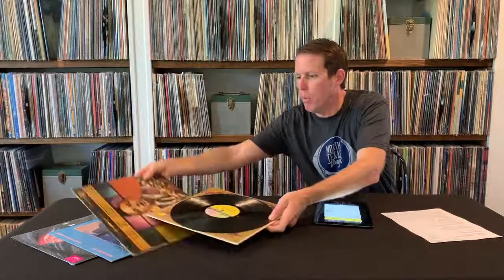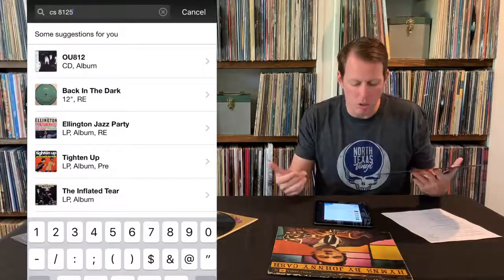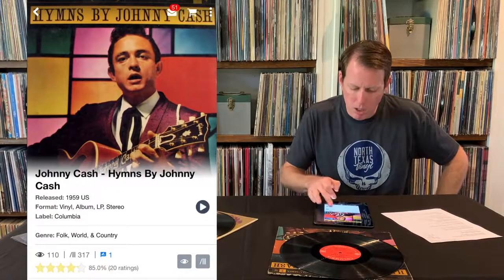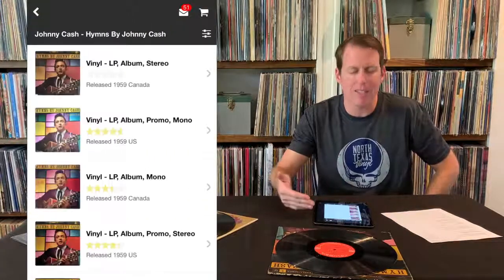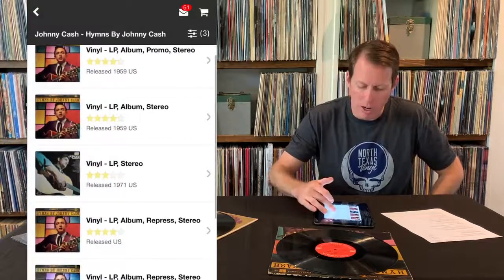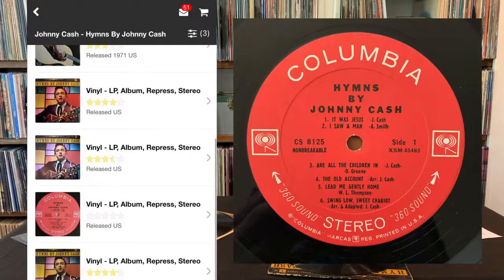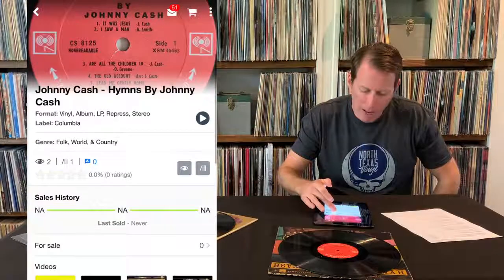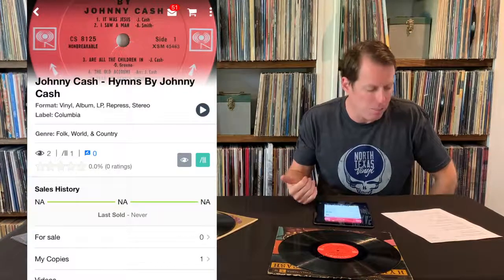How to Add an Album to Your Vinyl Record Collection Using Discogs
Discogs is a great tool for vinyl record collectors that helps you research, catalogue, and buy albums. This short segment is from our full-length video, How to Use DISCOGS to Become a Better Record Collector, which can be viewed

✶ Talking About Records is presented by NTX Vinyl, a boutique vinyl record shop in Highland Village, Texas (2240 Justin Rd, 75077 - located inside Painted Tree Marketplace). Open 10am-8pm, 7 days a week ✶